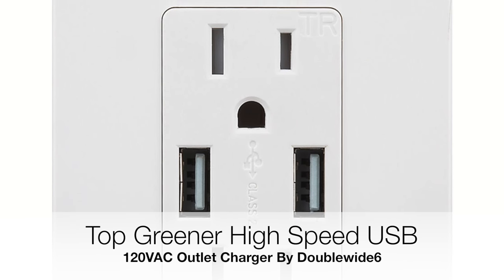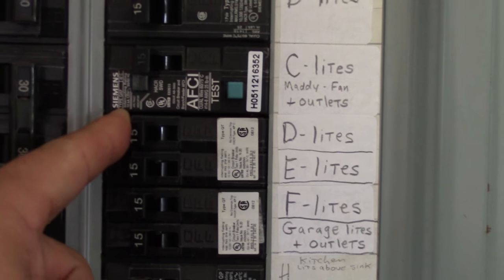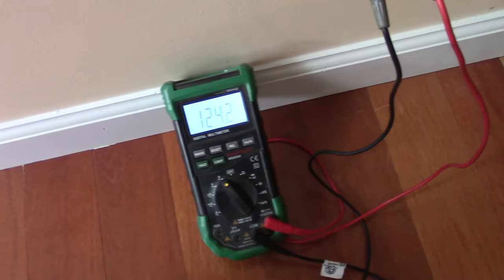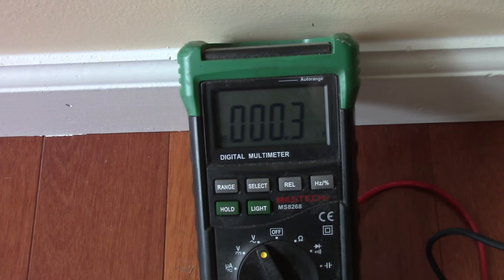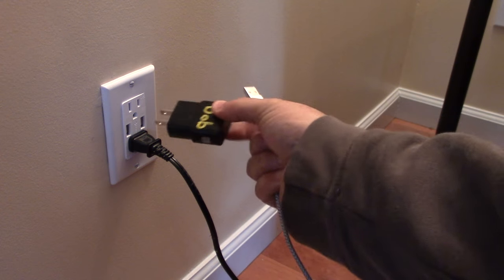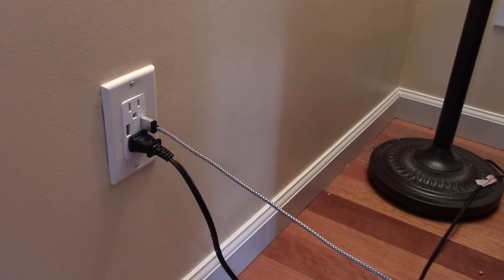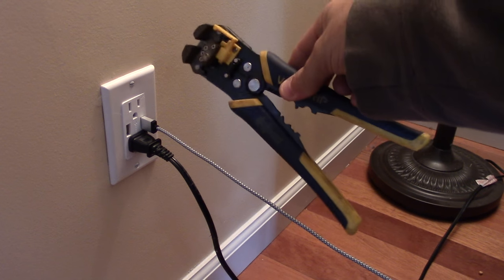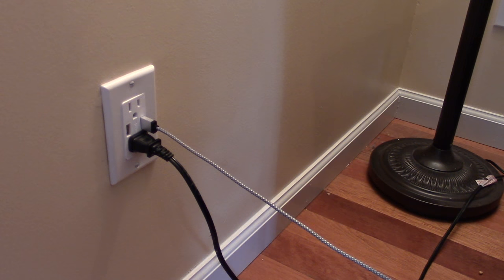USB Outlet Fast Charge Your Devices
15 Amp USB Outlet
15 Amp High Speed Outlet
20 Amp Kitchen Counter Install
Rectangle Outlet Plate
Irwin vise-grip wire stripper
Mastech Digital Multimeter
In this video I tell you about USB charging outlets.  They are designed to charge super fast and have a clean look.